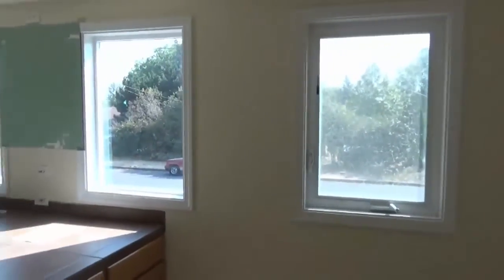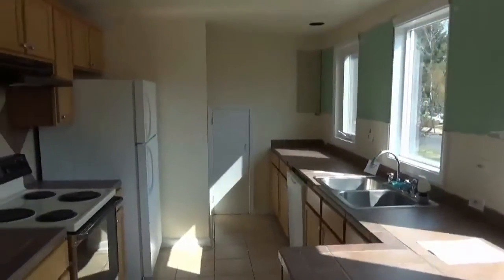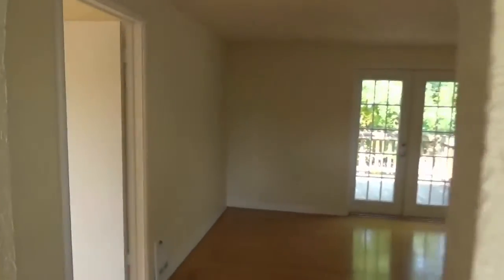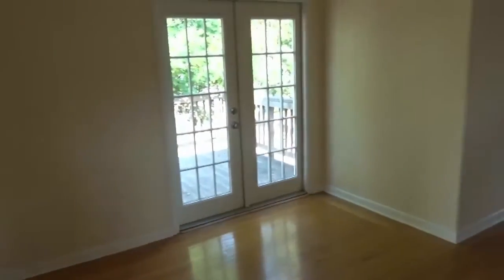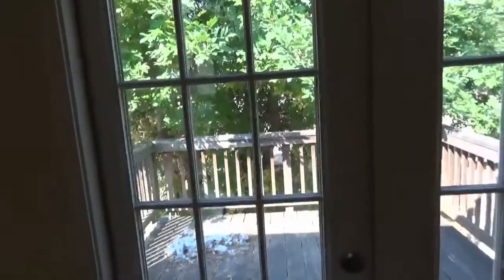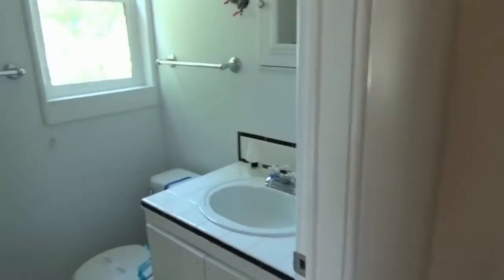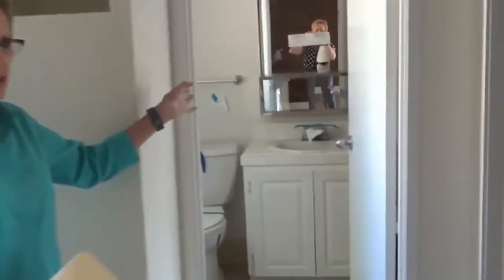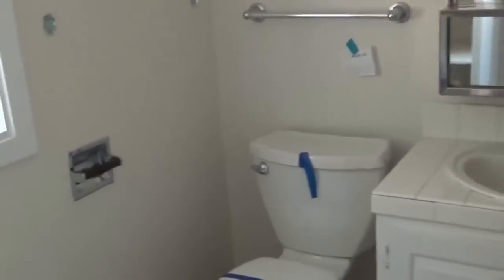Non Conforming Duplex Eugene $114,900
If you aren't on my Free Weekly Foreclosure list go here to sign up to receive weekly up dates of deals